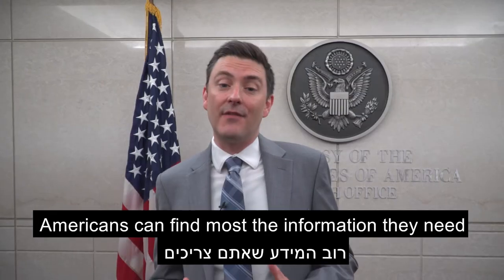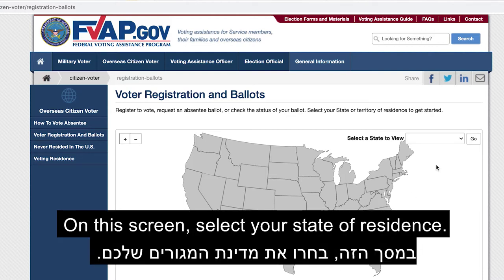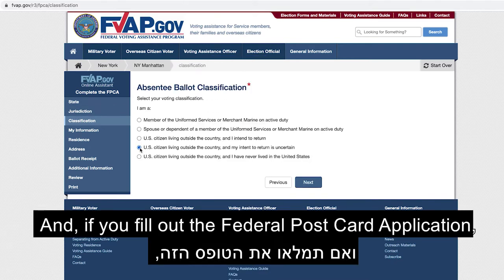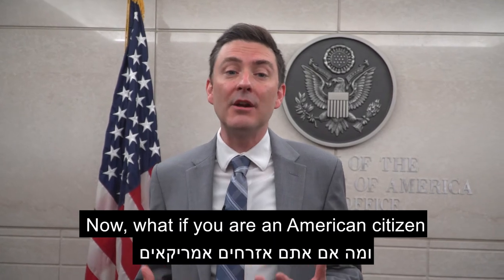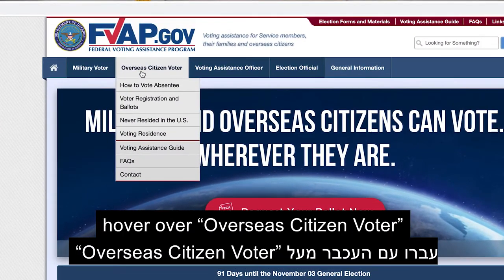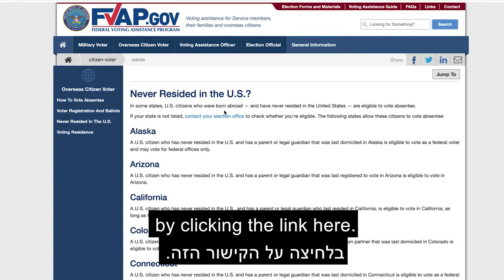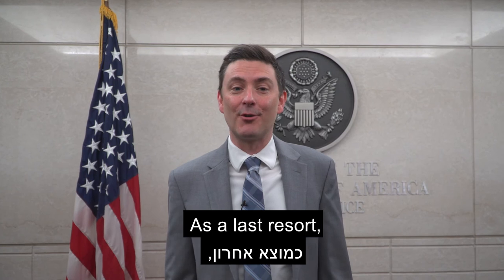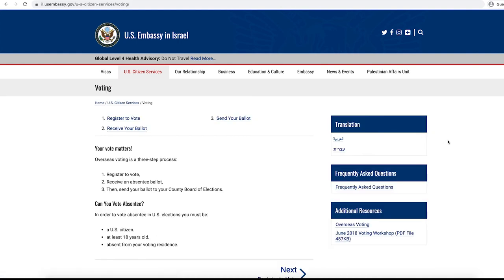Sending your absentee ballot is easy, here is how:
Are you a U.S. citizen living abroad who wants to vote in the 2020 General Election?
It isn’t too early to register to vote and request your ballot. Watch this video and learn how to make your vote count at fvap.gov 🗳️☑️

אזרח אמריקאי? זה הזמן להירשם להצבעה בבחירות 2020 לנשיאות ארה"ב! 🇺🇸
הכנו לכם סרטון מפורט עם הסבר על כל שלבי ההרשמה להצבעה מרחוק דרך האתר fvap.gov 🗳️☑️